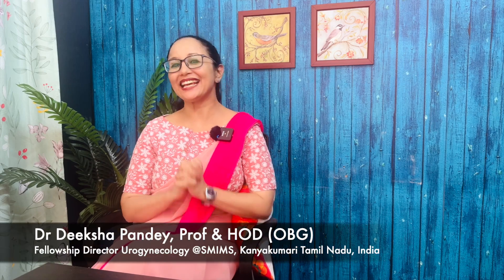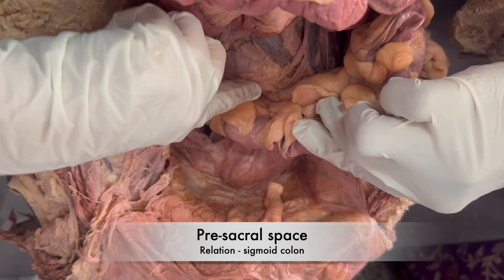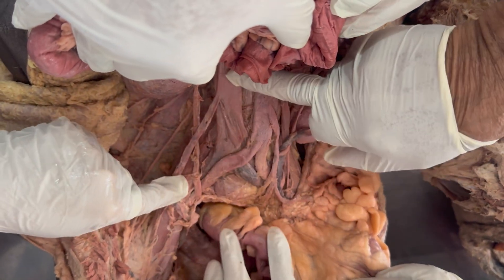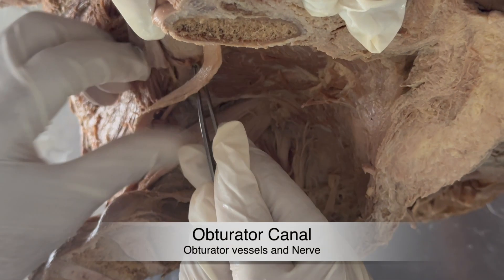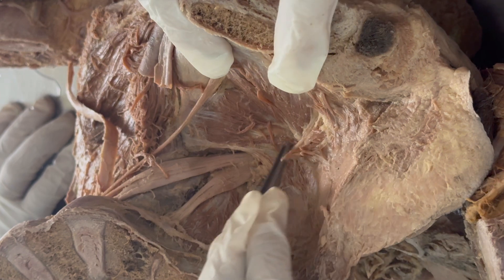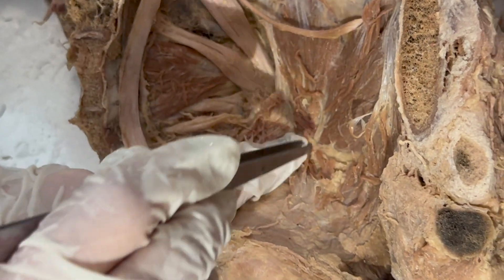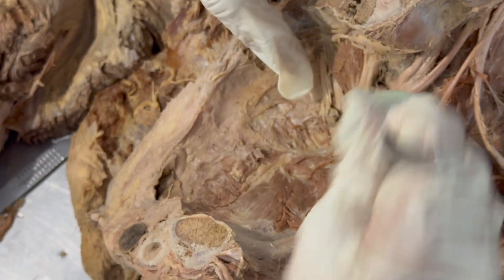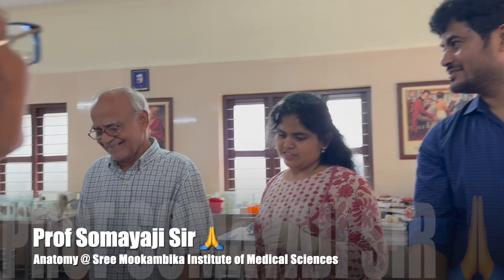Surgical Anatomy | The Urogynecologist's Way | Cadaver Dissection | Orientation to Anatomy